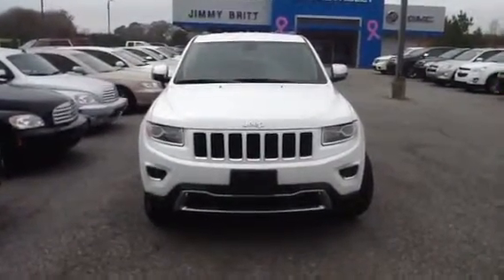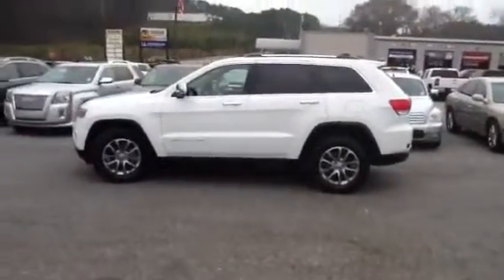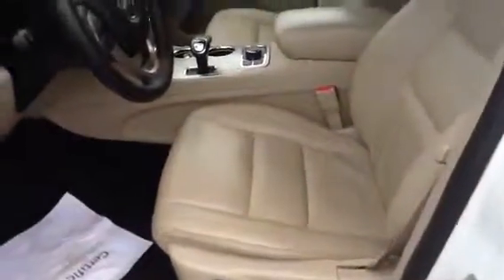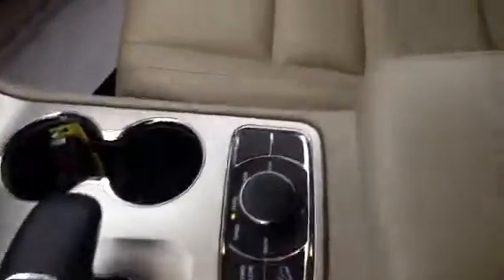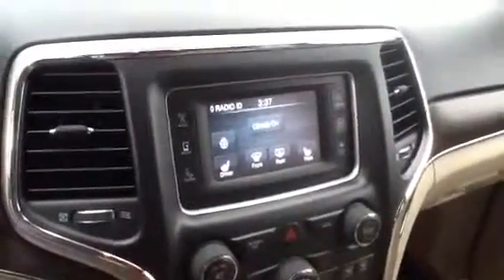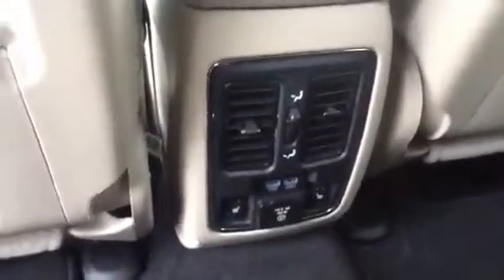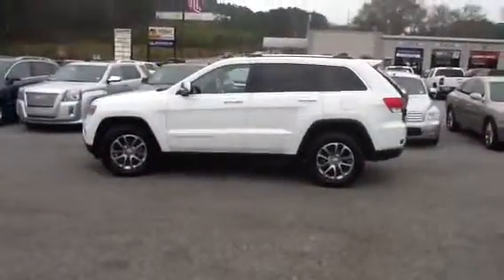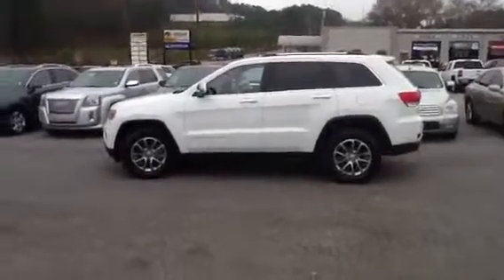2014 jeep grand Cherokee exclusively at Jimmy Britt Chevrol